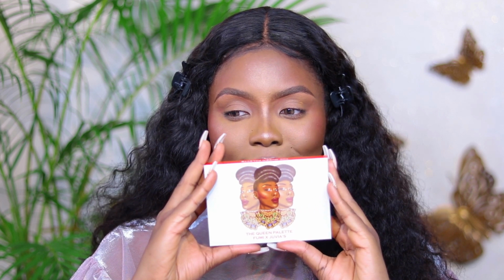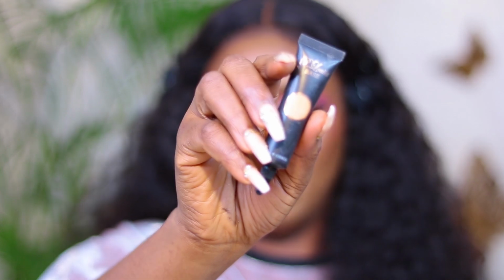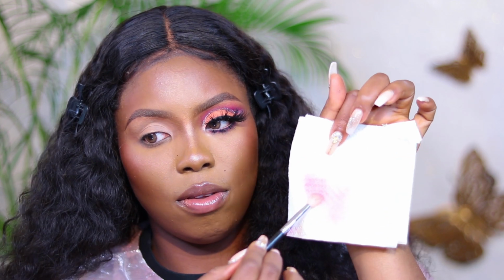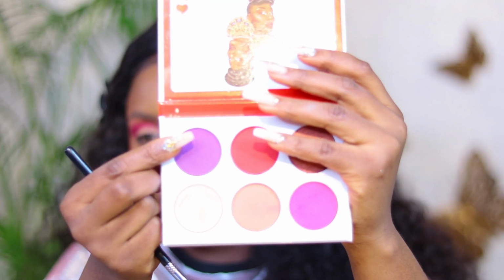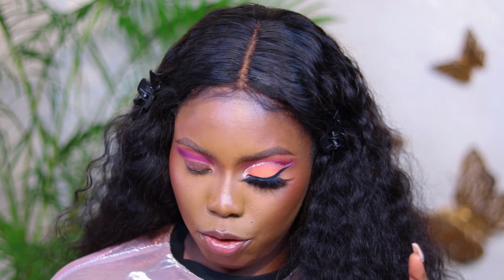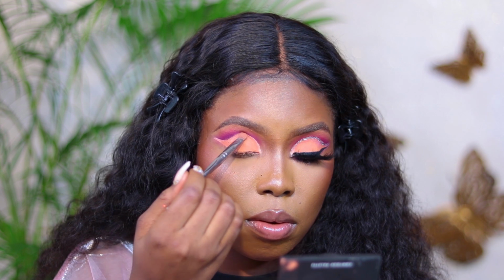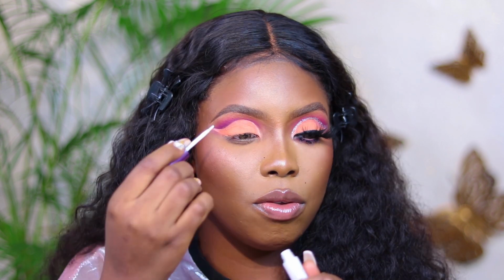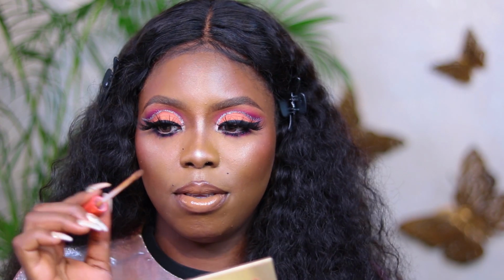WATCH THIS IF YOU STILL HAVE PROBLEMS WITH GLITTER CUTCREASE FT FUMIXJUVIAS COLLECTION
Hey my loves I have this new video for you, it’s how I achieve a simple glitter cut crease using the fumixjuvias palette do let me know your thoughts in the comments and thank you for watching!